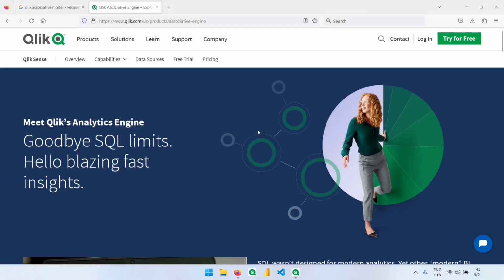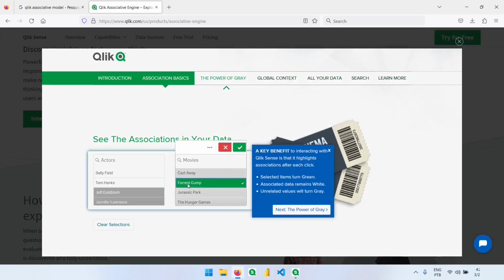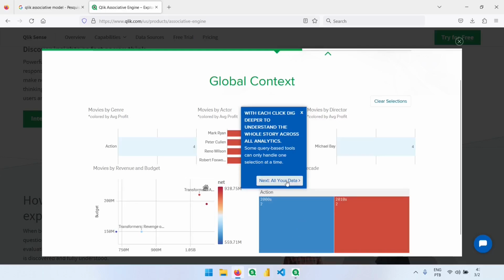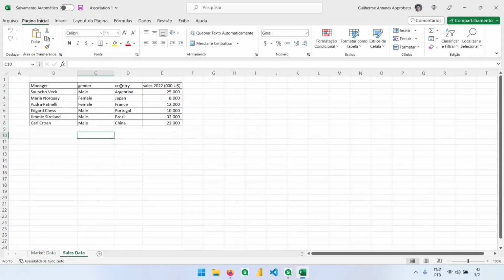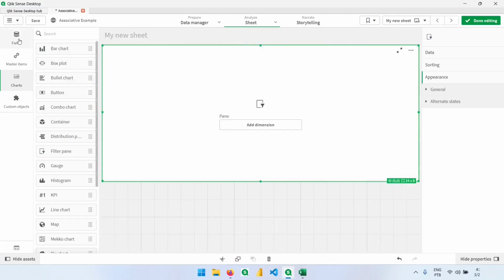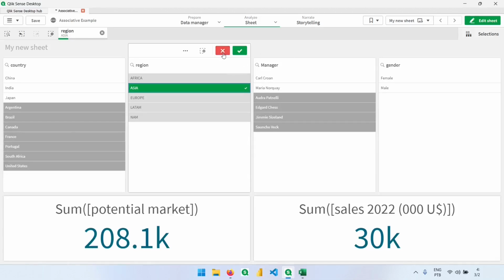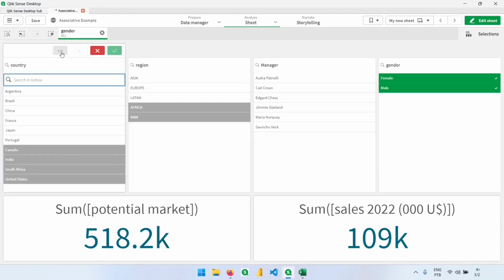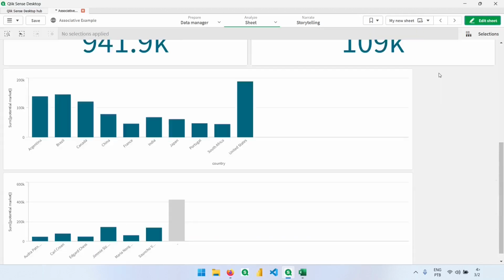Learn Qlik Sense - The Qlik Associative Engine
The Qlik Associative Engine is one of the things that differs it the most from other BI tools. We'll explore how this engine allows you to explore your data freely, making associations across multiple datasets without being confined to predefined queries or static views.